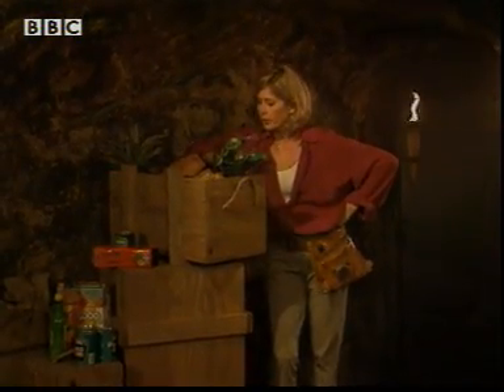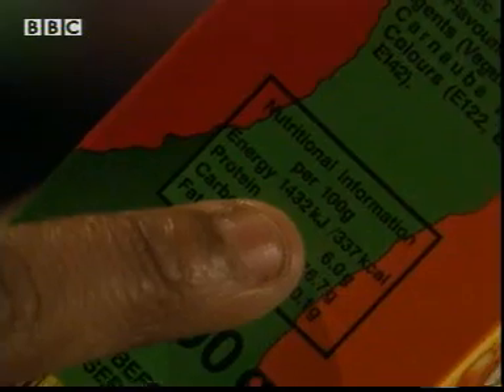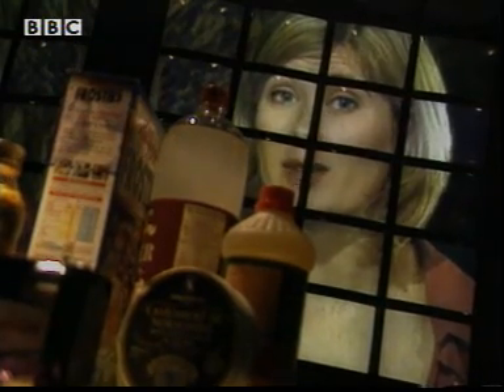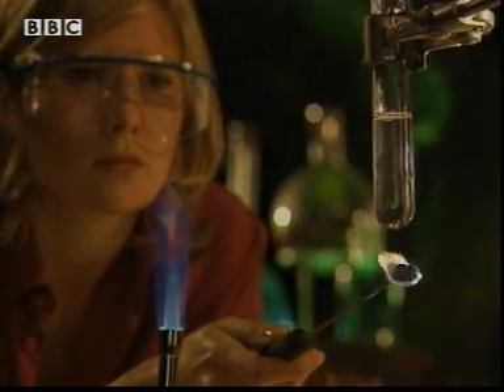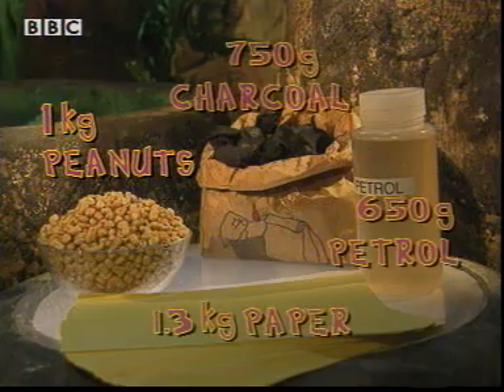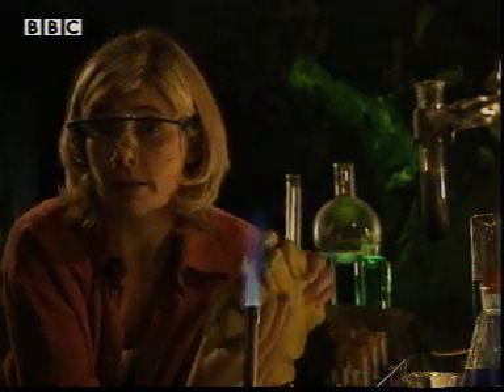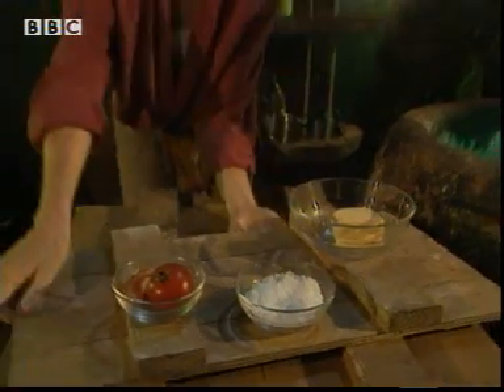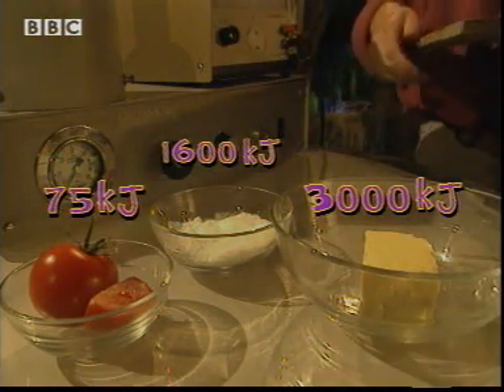P108 Energy from food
How much energy is supplied by food how does this compare to other energy sources